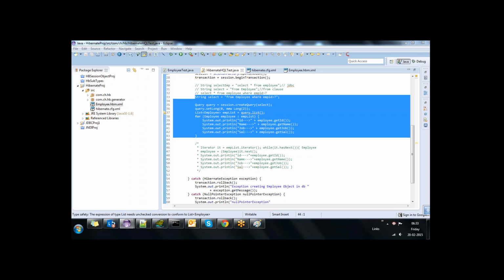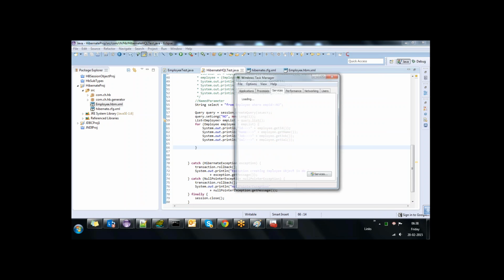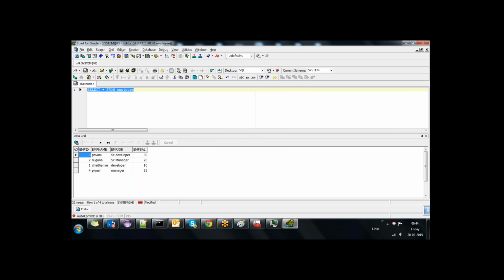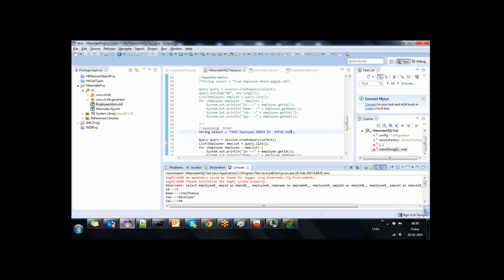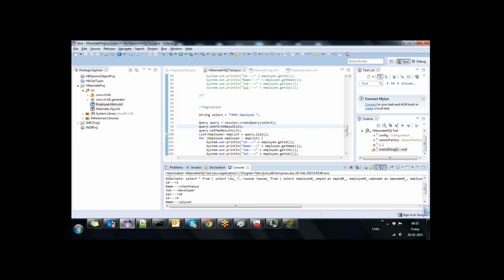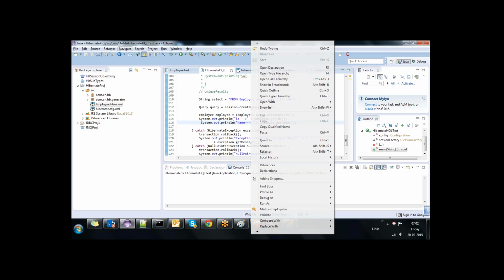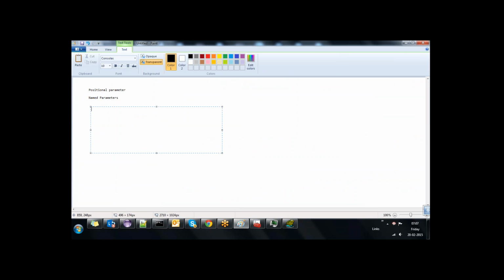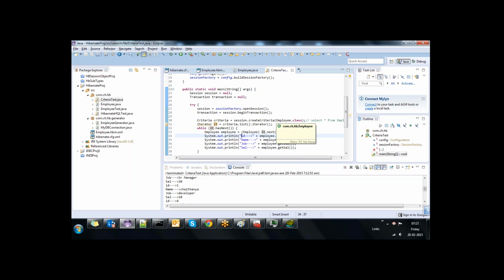2015 02 20 06 33 HibernateHql 02